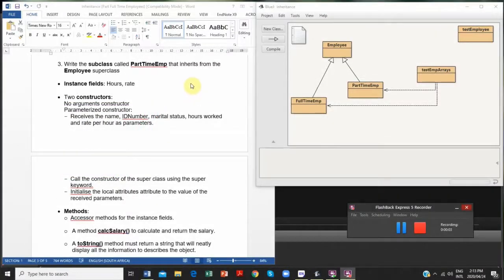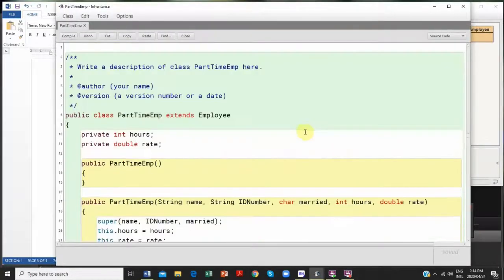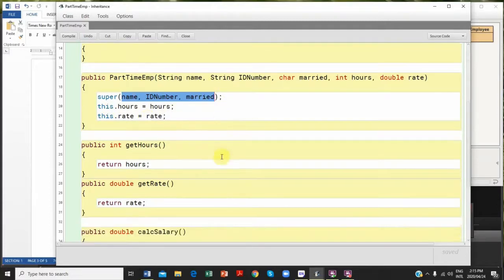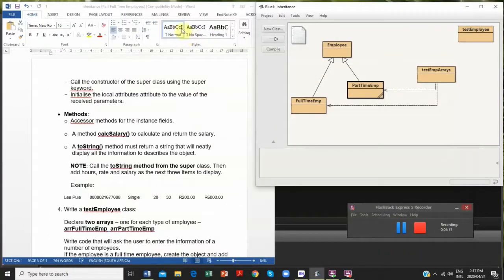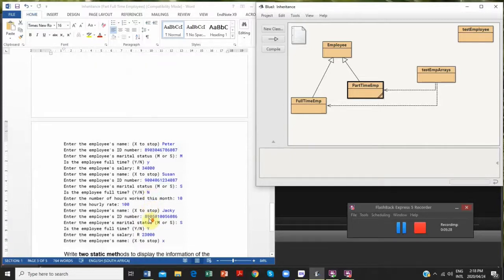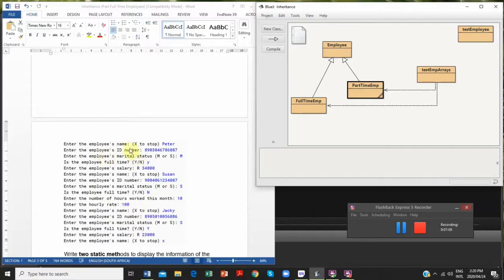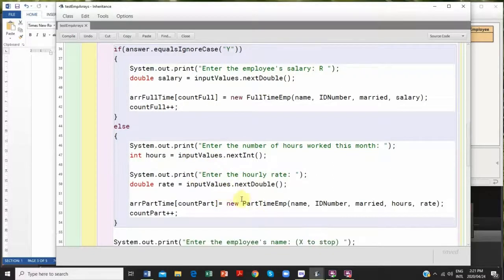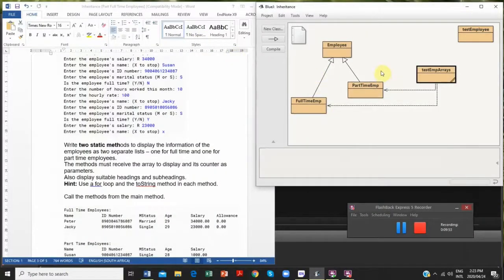Part Time Employee Subclass